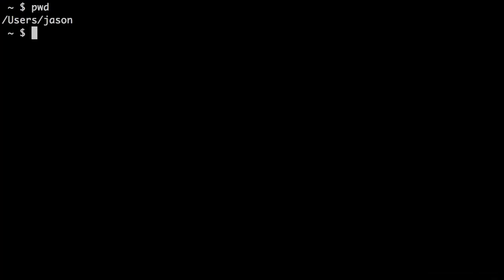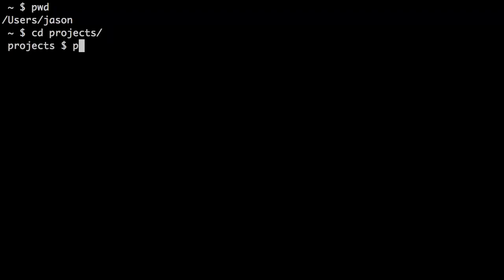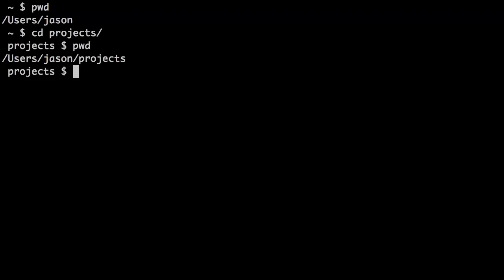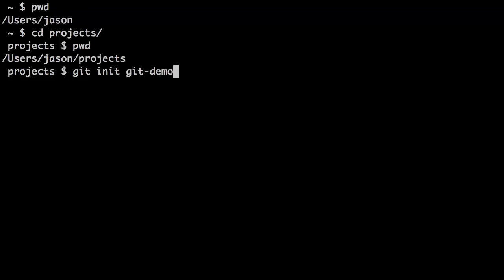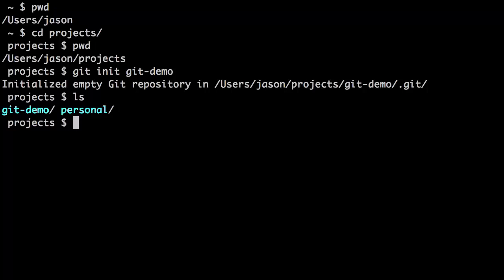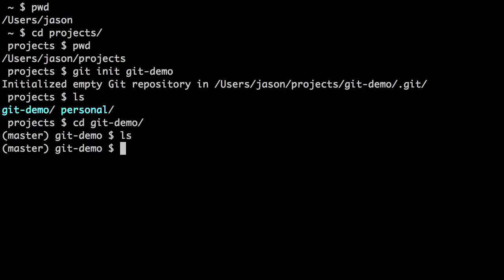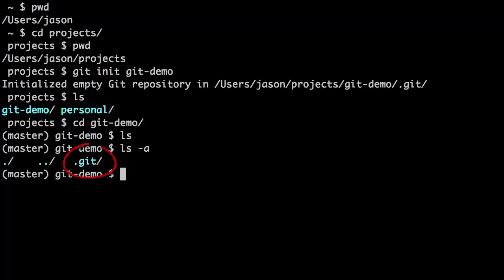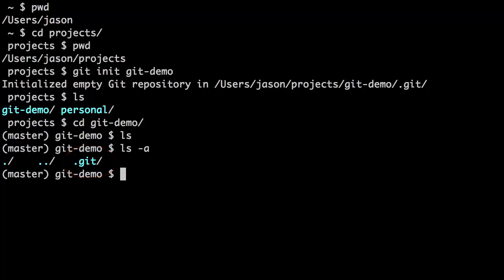012 starting fresh | Computer Monk 🔴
Learn Git in 1 Hour